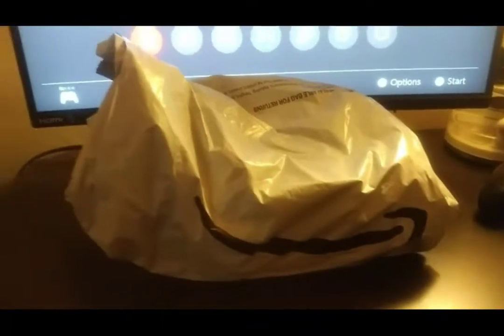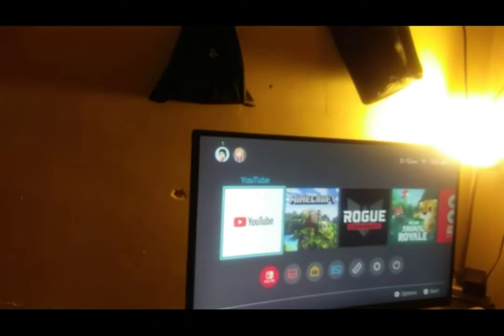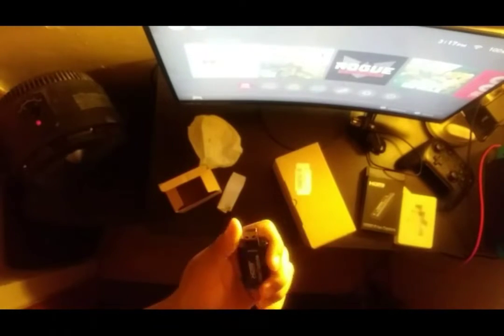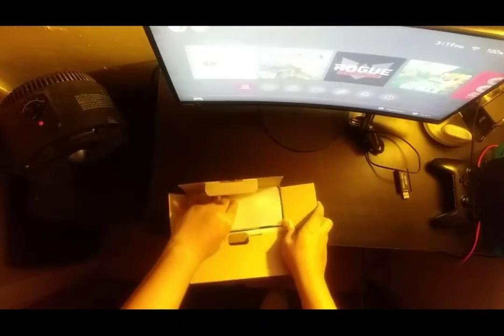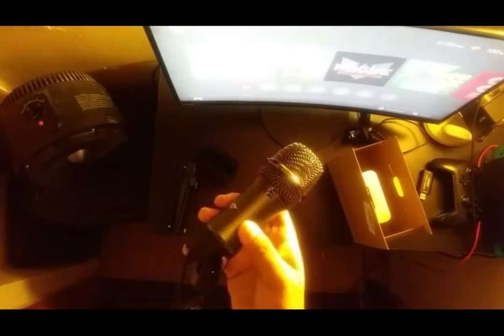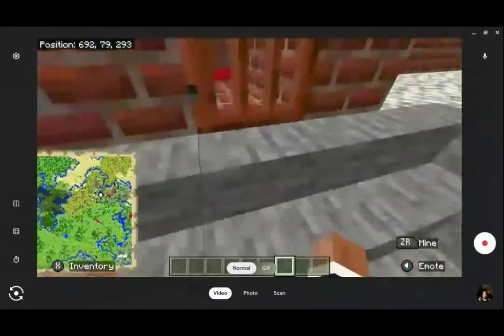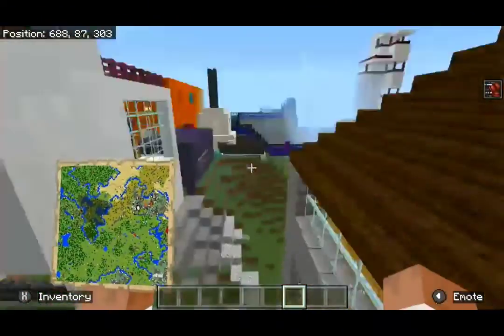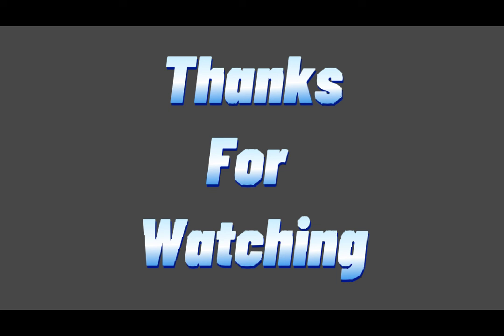My Webcam Went Weird